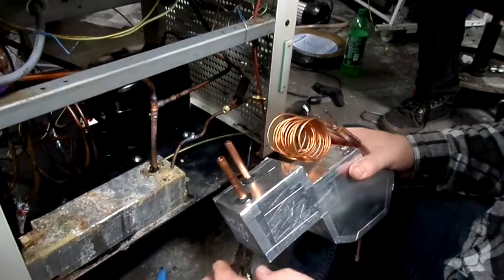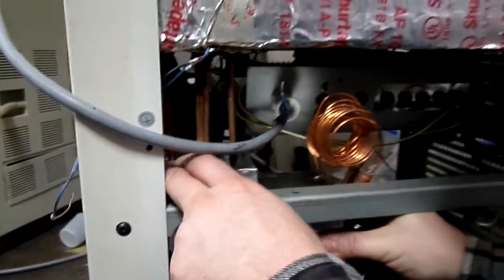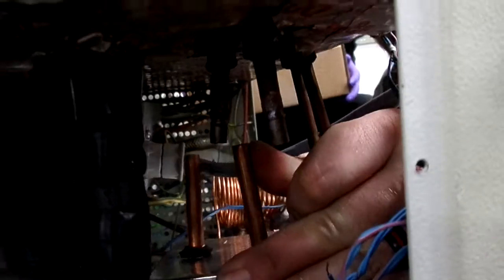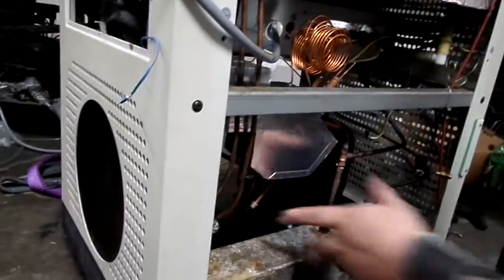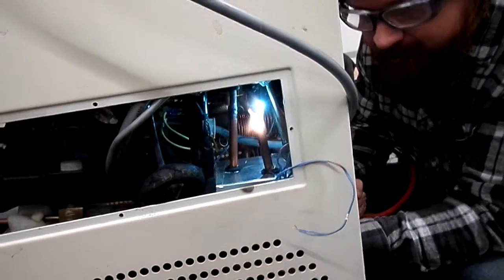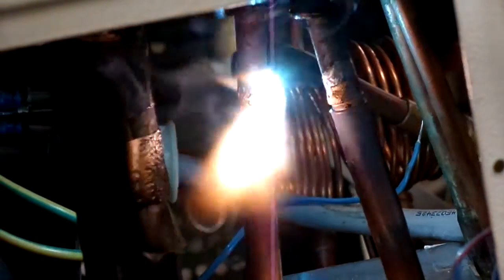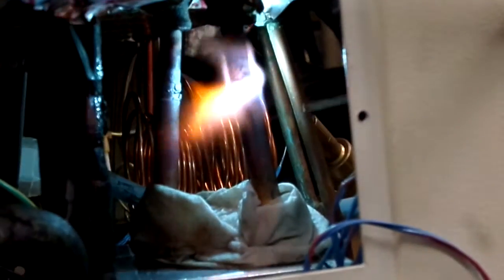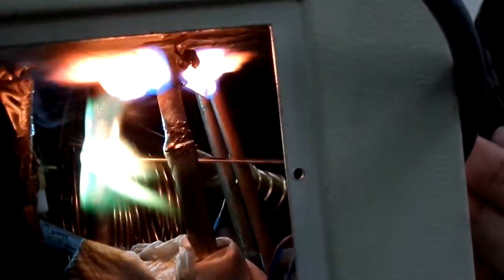Fitting the new E-Valve Assembly Leica CM1850